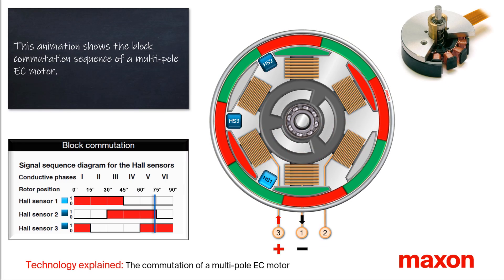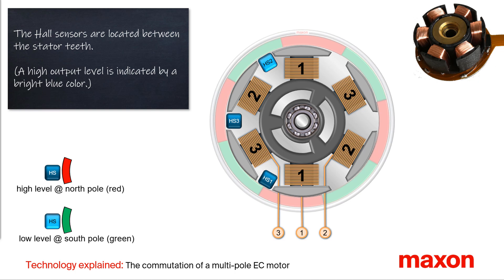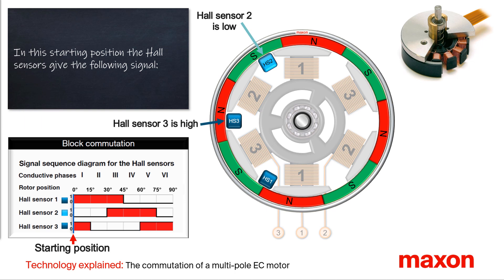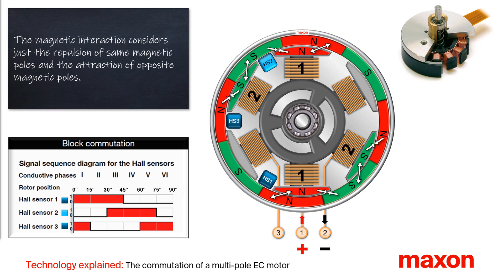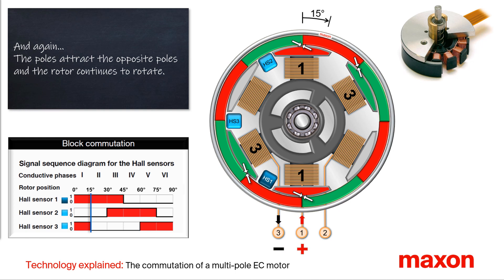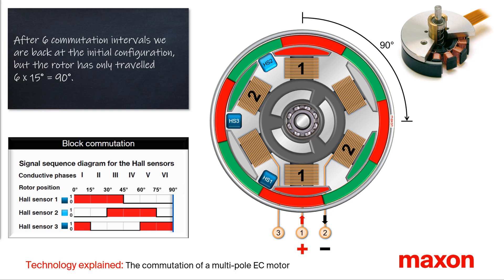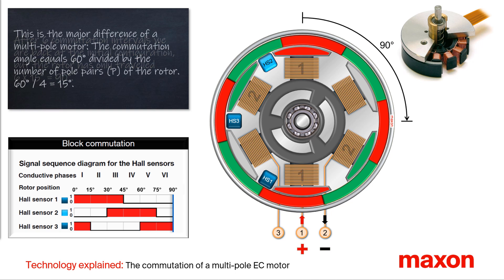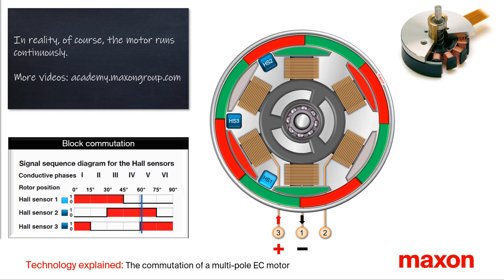Commutation multi-pole maxon EC-motor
This animation shows the block commutation sequence of a multi-pole BLDC motor.